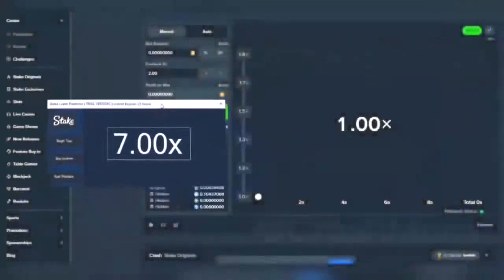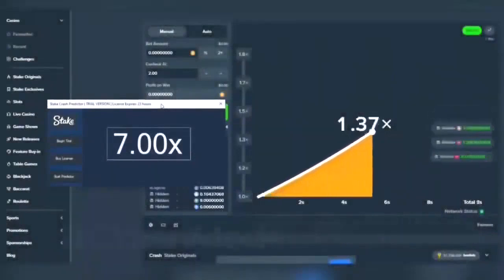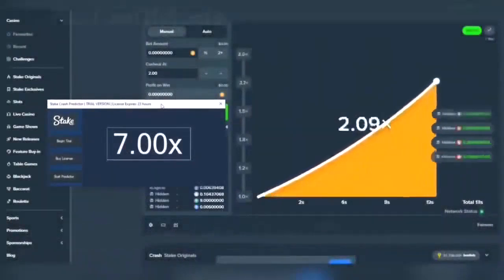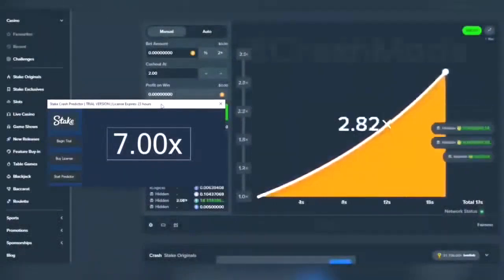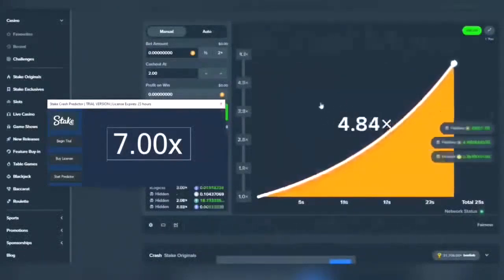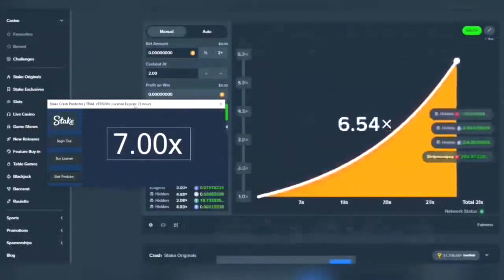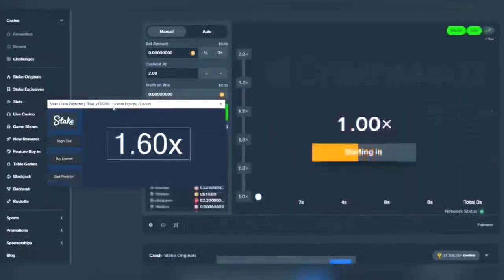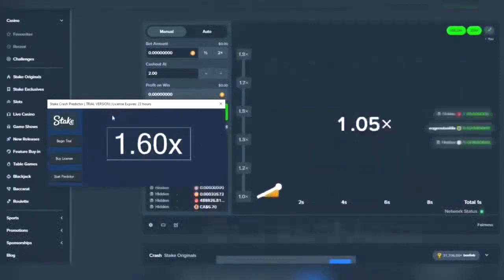[Stake] Crash Script - NEW (2023) NOT FIXED!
If the app is marked as a virus - switch off all anti-viruses on your computer.

This is because the app uses a special encryption method to prevent it from being hacked.

This video shows the demo version.
You can buy the full version:

This is our newest version of the stake crash predictor bot. This predictor uses AI to detect the next multiplier and is a lot more profitable than just guessing yourself.

Roobet crash predictor download
Free crash predictor
Free crash predictor 2023
Best crash predictor bot
Stake crash bot
Stake crash hack
Best crash bot for stake
Working stake predictor
Working stake crash predictor
Stake gamble
Best free crash predictor 2023
Roobet crash
Stake crash predictor bot
Stake crash predictor bot 2023
Free Stake crash predictor bot
Stake crash strategy 2023
Stake bot
Stake hack
Roobet bot
Roobet hack " " " "\\\"\""